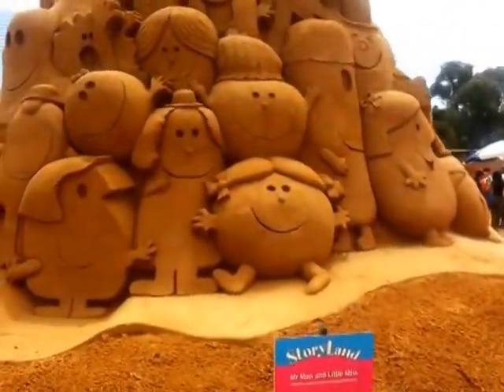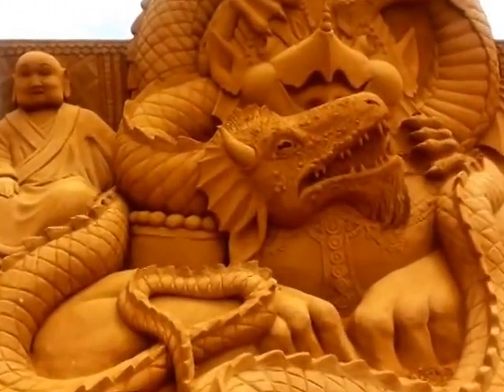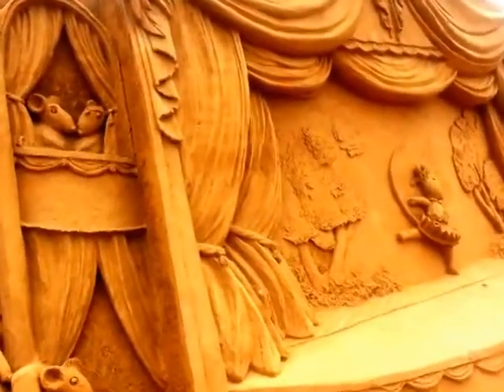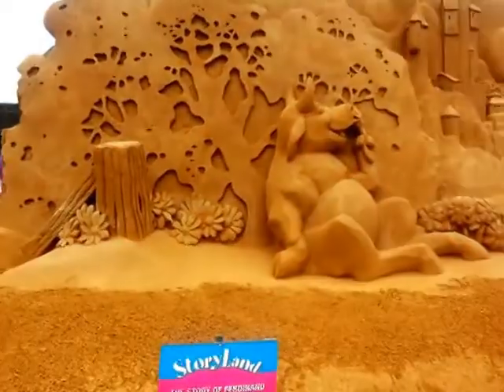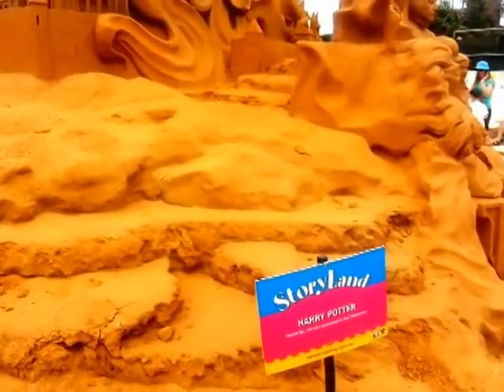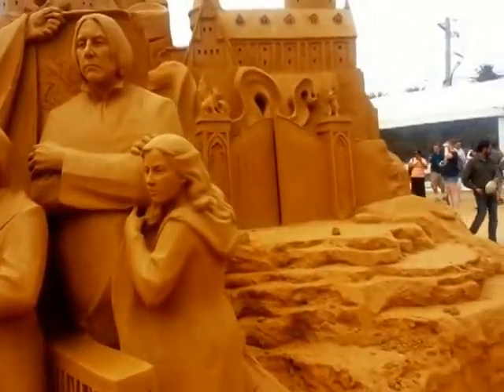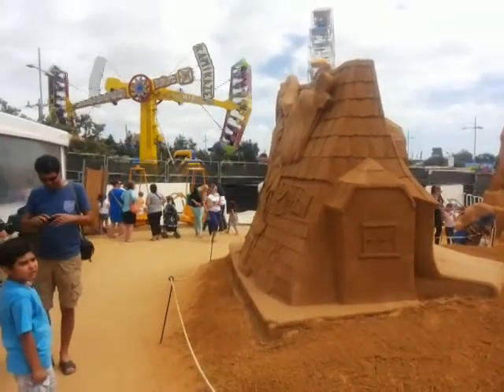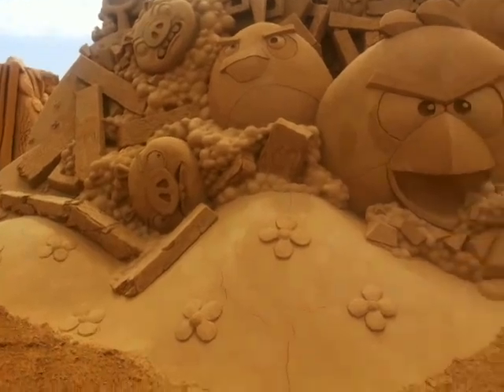Jaw-Dropping Sand Castles Cartoon and Fantasy Characters!...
Amazing sand-sculpting featuring Harry Potters, Willy Wonka, Charlotte's Web, Angry Birds and other movie and cartoon characters made by sculptures around the world!...